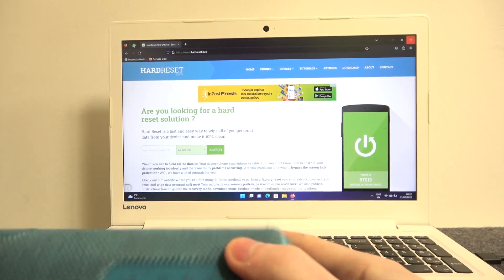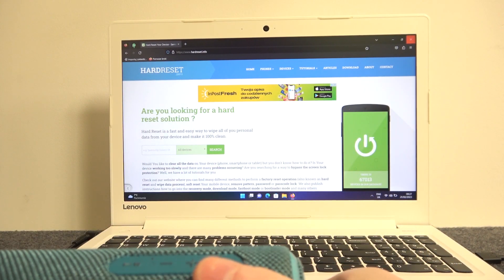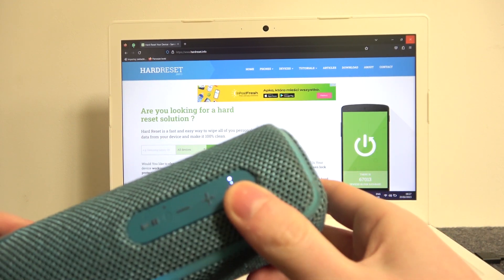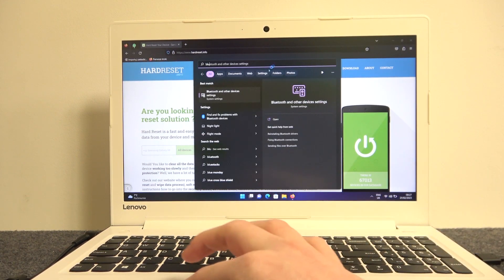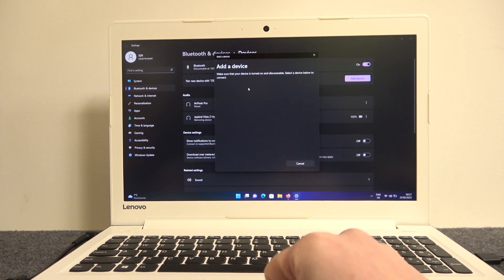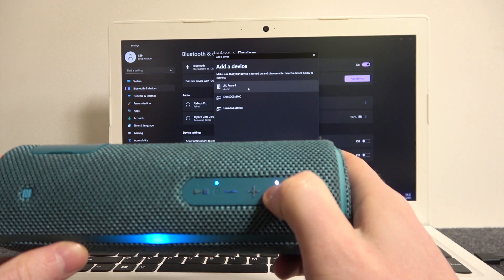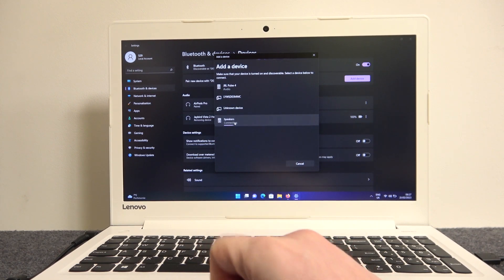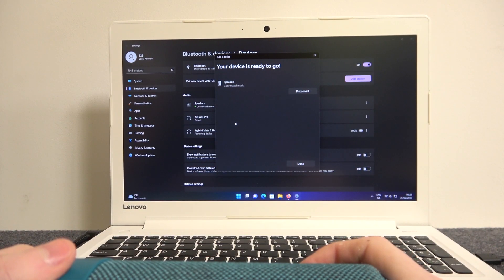SONY SRS XB21 How To Pair With latop & Pc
In this instructional video, you'll find a comprehensive, step-by-step guide to effortlessly completing your task. If you need assistance with a variety of devices such as smartphones, smartwatches, headphones, routers, and smart TVs, please visit our YouTube channel, HardReset.Info, for more helpful guides. Our channel provides solutions for any issues you may encounter with your device. Thank you for your support, and we wish you success in all your endeavors!

How to Connect SONY SRS XB21 with Laptop ?
Can i use SONY SRS XB21 with PC ?
How to Pair SONY SRS XB21 with Laptop ?
How to Setup SONY SRS XB21 on PC ?